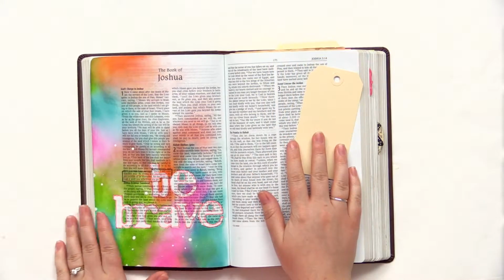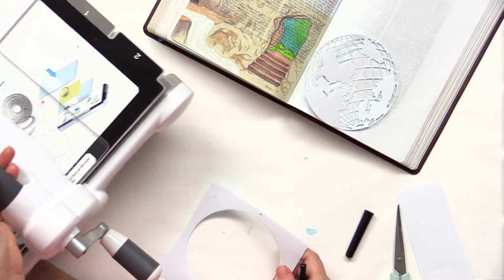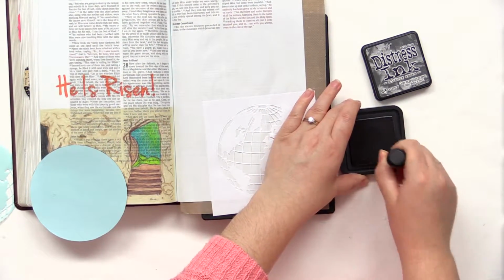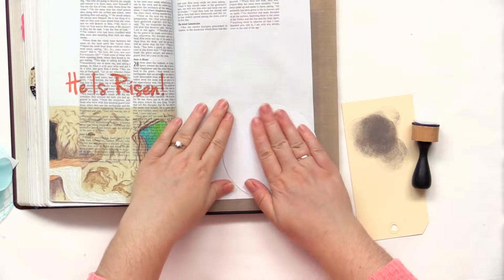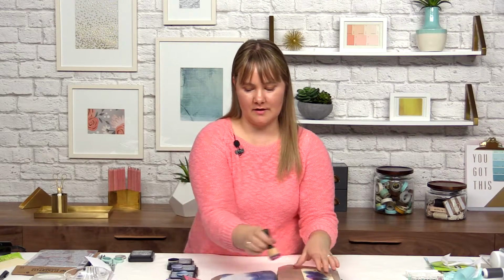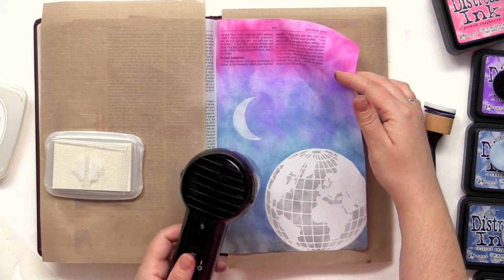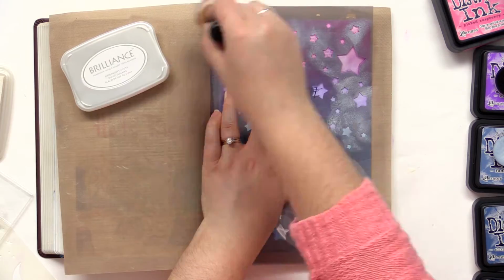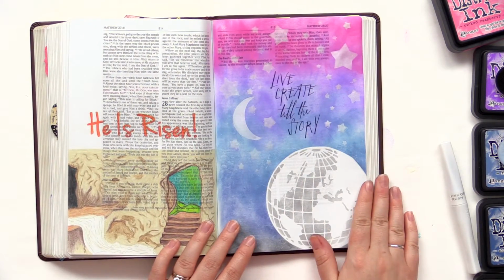How to Use Die Cut Masks in Your Journaling Bible | Lesson 10 | Rebekah R Jones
Welcome to the last lesson in the Bible Art Journaling Class with Rebehak R Jones.

Join Rebekah as she uses die cut adhesive masking paper and distress inks to creating stunning effects in her art journaling bible.